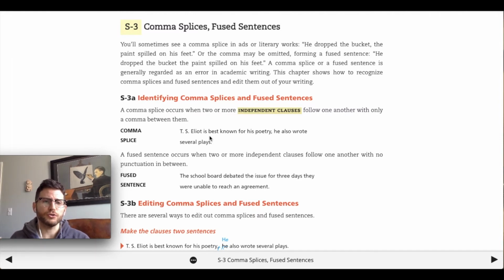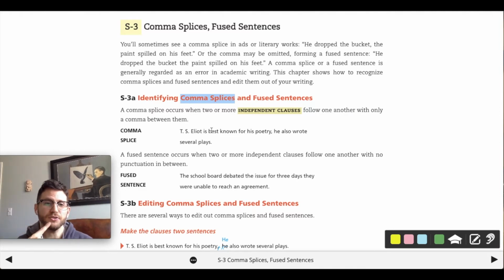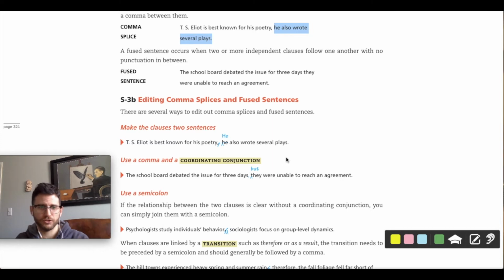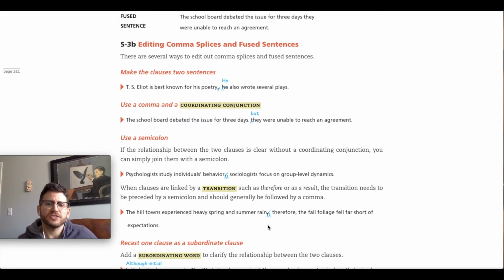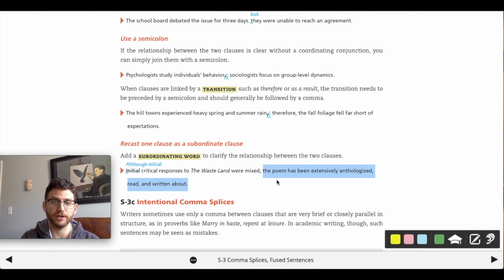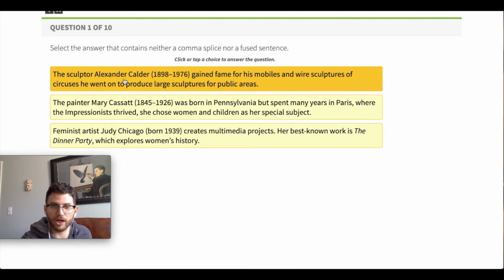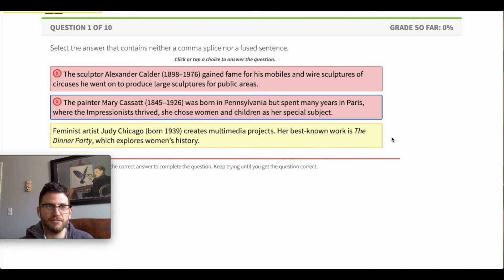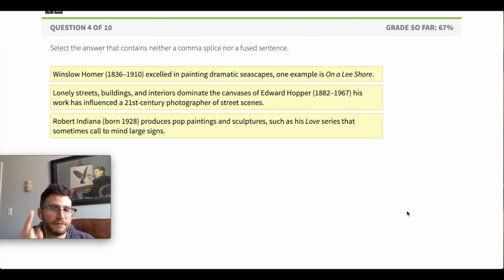GRAMMAR LESSON: Run-on Sentences & Comma Splices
In this video, I discuss how to identify and fix run-ons and comma splices.